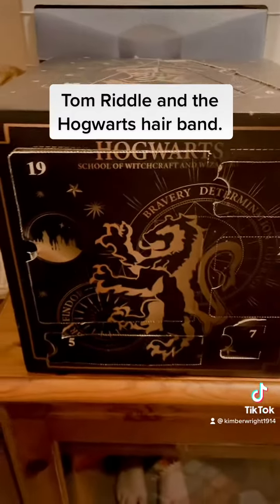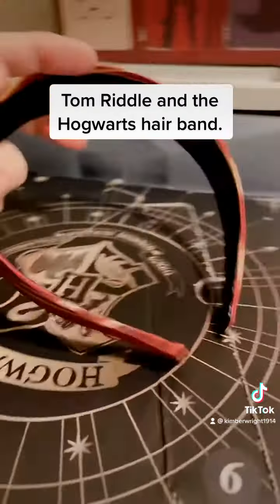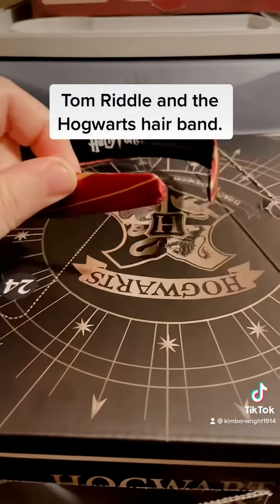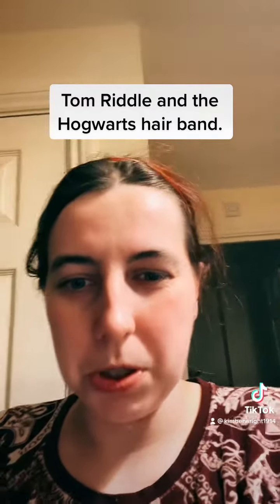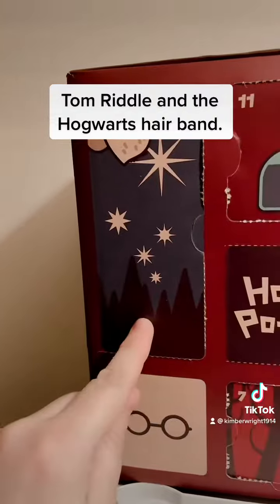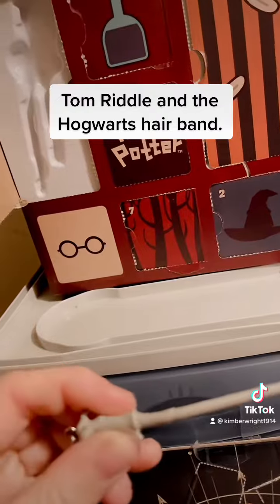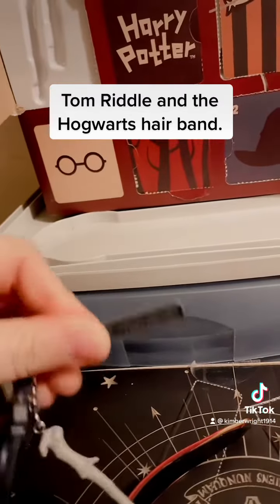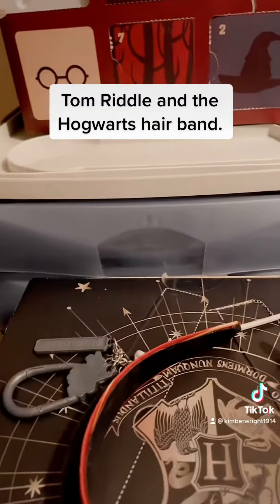Day 19 of my advent calendar.